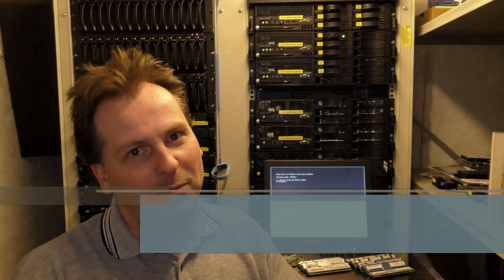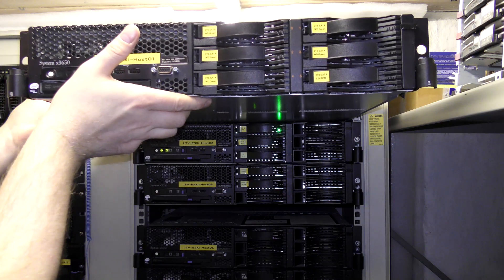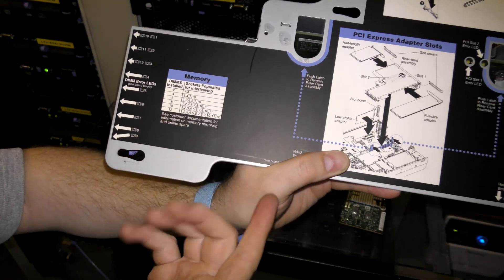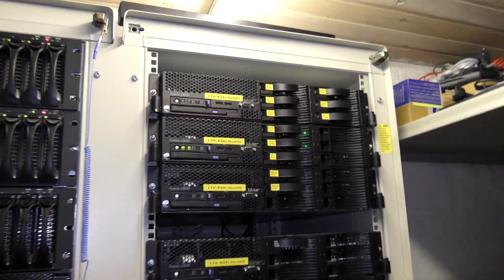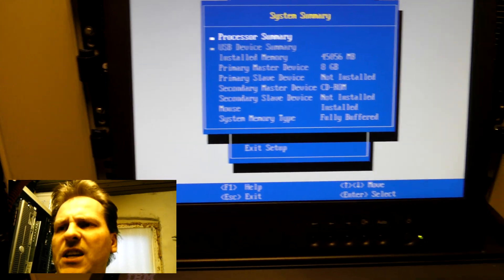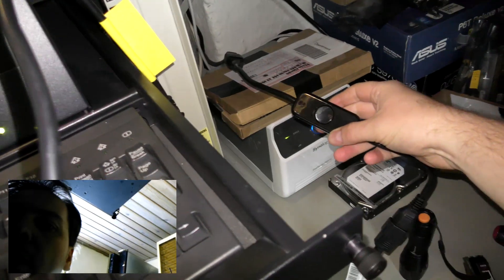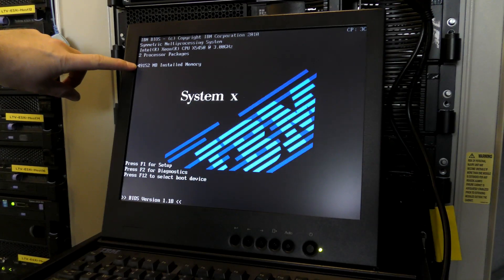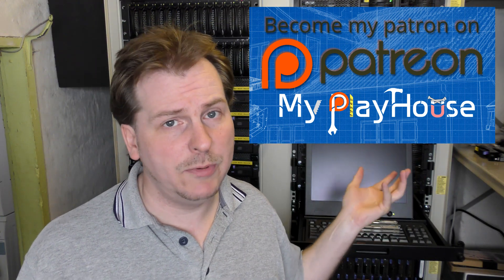48GB of Ram and 4Gbit more network in My x3650 M1 - 517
Upgrading my trusty good IBM/Lenovo x3650 M1 with the MAX of 48Gb of Ram and extra 4* 1Gbit of network. This did tease me a bit and took four tries, before it was totally happy.

Link - IBM System x3650 M1 (7979)
Link - PC2-5300 FBDIMM ECC 240Pin
Link - IBM Intel Pro1000 PT 4-Port